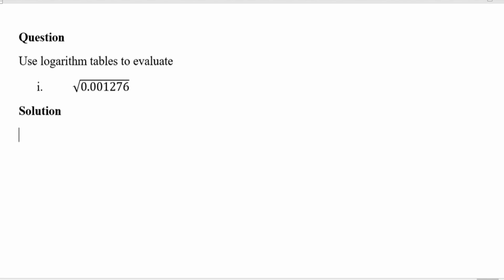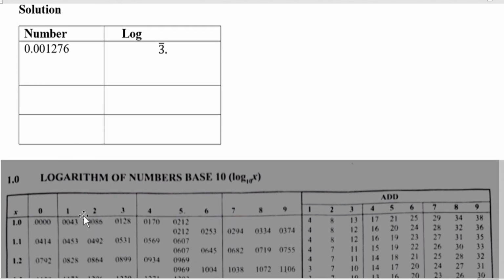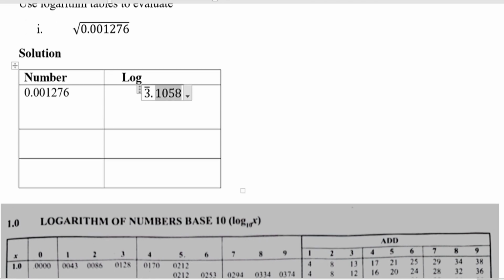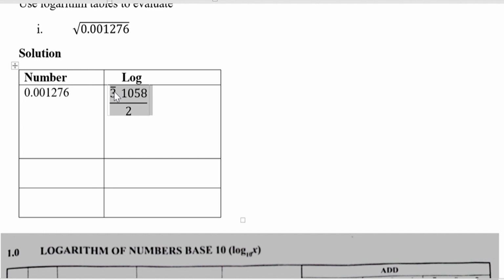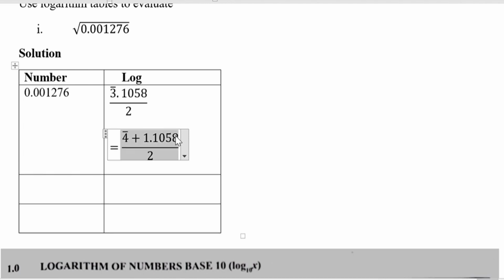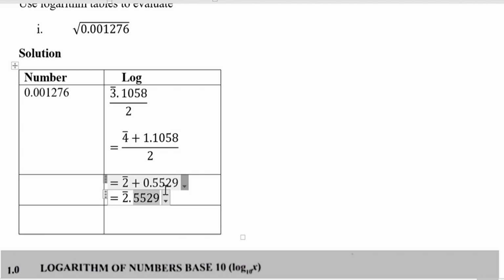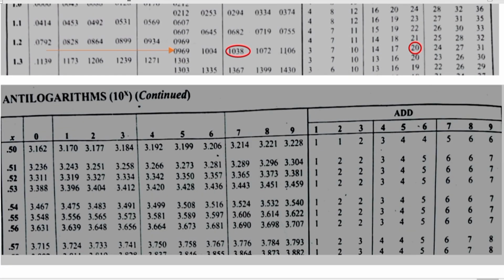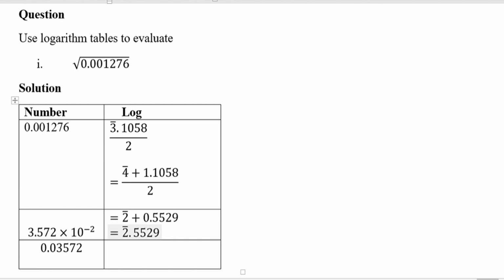USING LOG TABLES TO FIND ROOTS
How to use log tables to find square roots for numbers